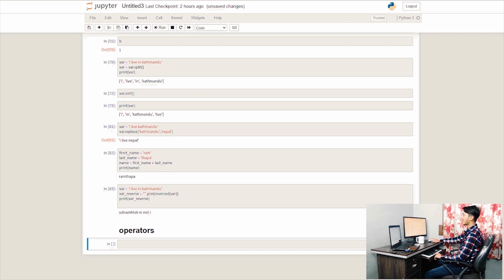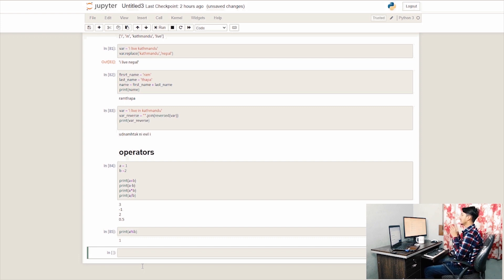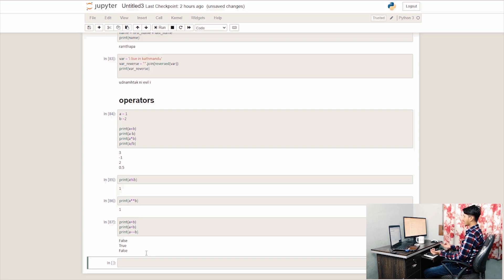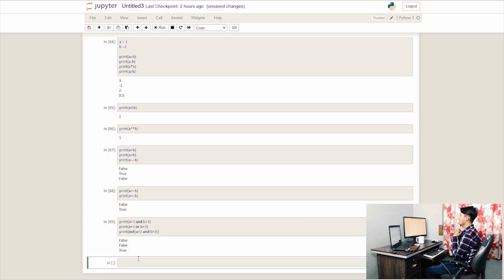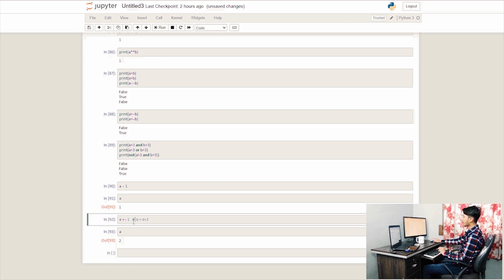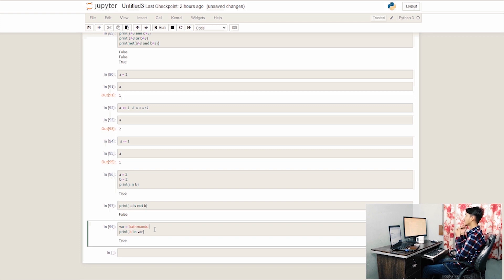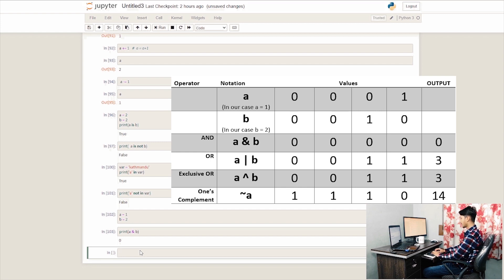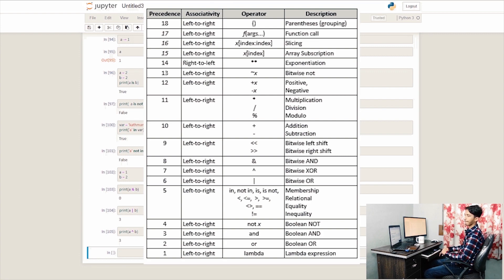5. Python for Everyone (Nepali) - Operators and Precedence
Python is one of the most used programming languages and has a huge developer community. It is a powerful tool and has many use cases.

In this section, we will learn about the basic concepts of Python including a milestone project.

Trainer:
Rabin Tiwari

Editing:
Yubaraj Subedi

Design:
Milan Rayamajhi

Recording Coordinators:
Ashis Giri, Aawash Bhandari

Production Lead:
Sambhav Bhurtel

This video is produced by Nepal Learns Code in association with ASCOL IT Club.